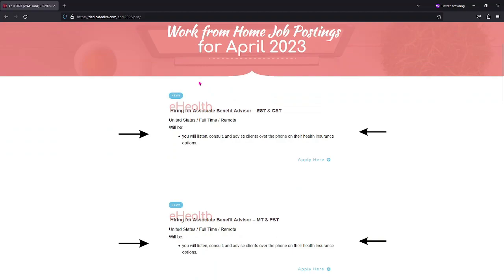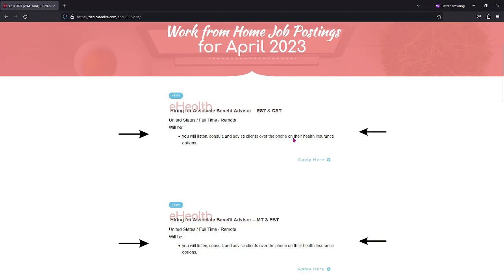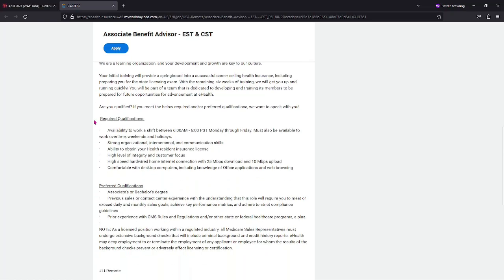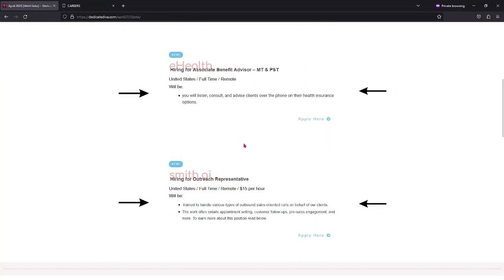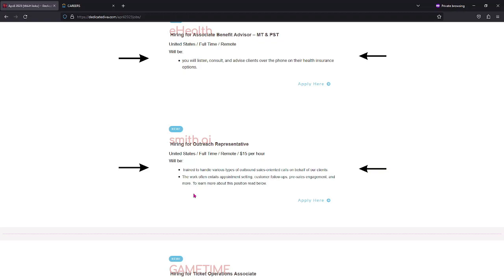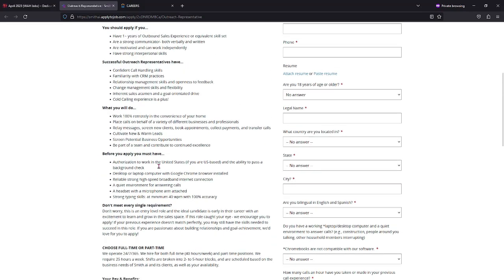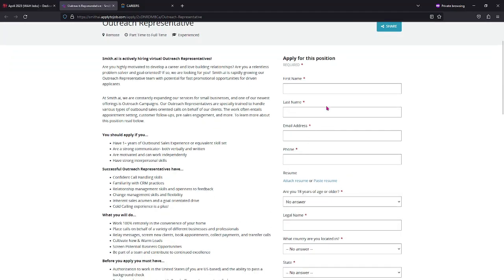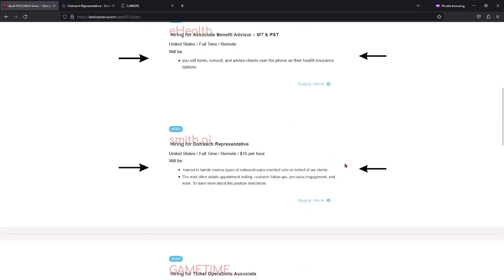Three Work At Home Job Postings | smith.ai & eHealth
This channel is focused on the at-home lifestyle which includes but is not limited to: work-from-home job postings, small business content, homeschooling, parenting, content creation, health, self-care, and DIY projects to entertain and inform you to get you to financial freedom.  💖